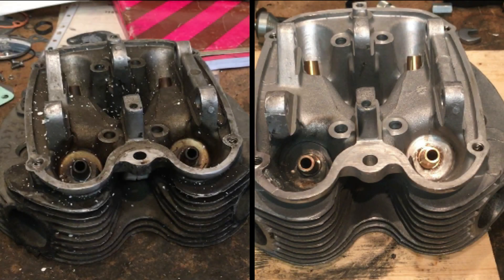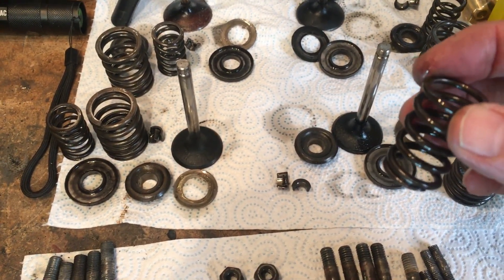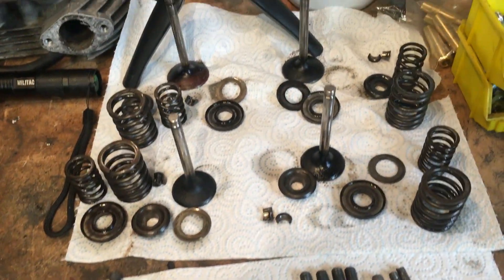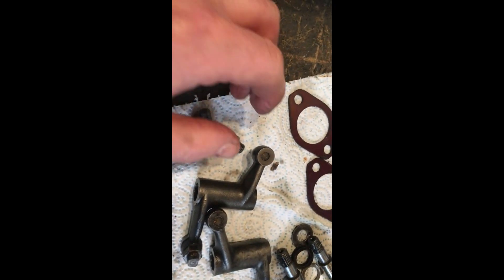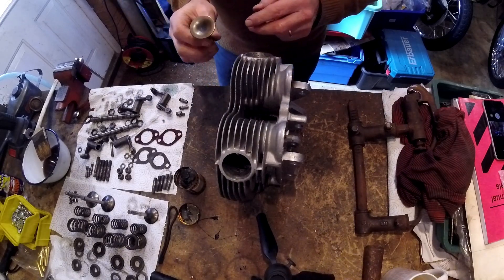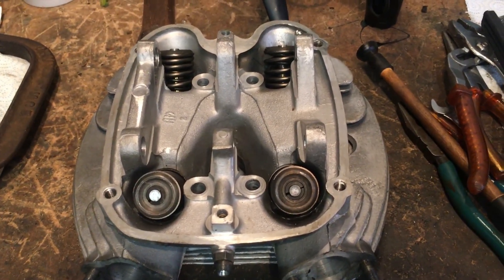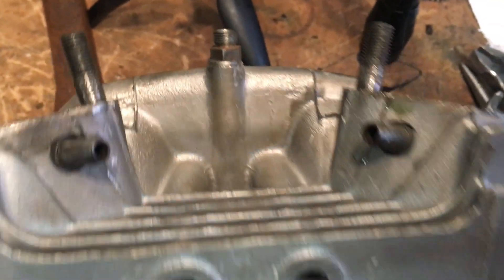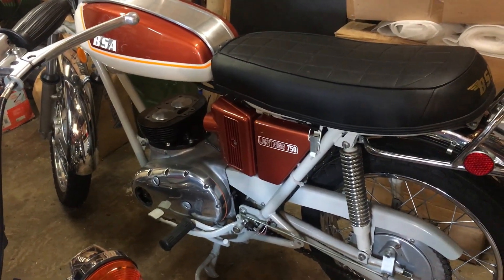BSA A70L Lightning - Engine Part 35 - Cylinder Head Part 2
Following quickly on from the last video, we now build up the head in preparation for fitting. Valve gear the major focus in this episode. Apologies - one clip accidentally published in portrait mode.